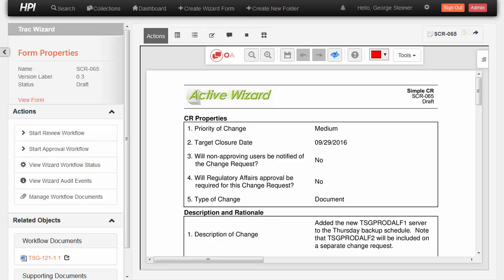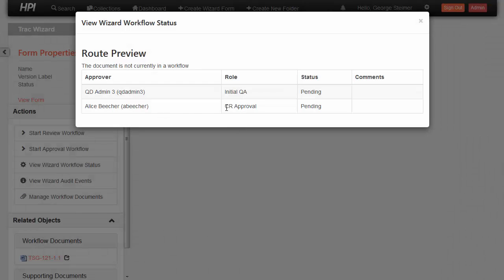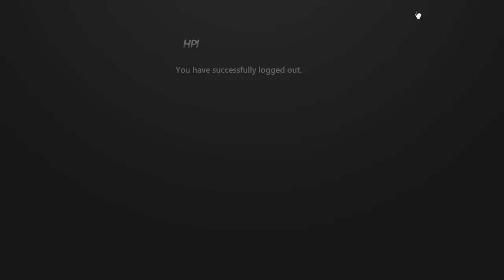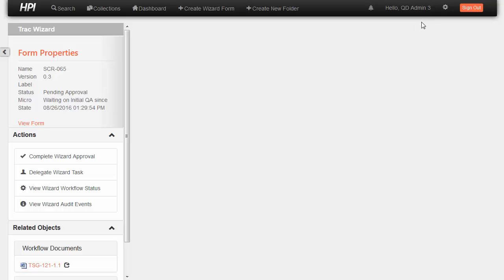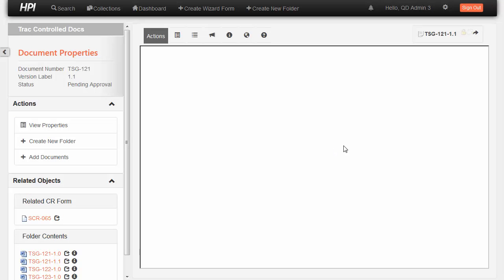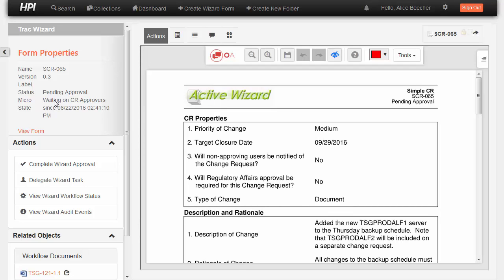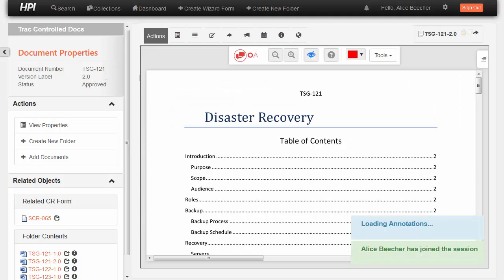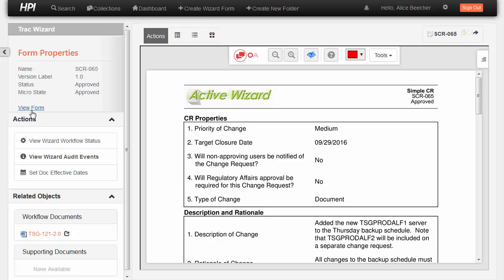OpenContent Compliance Solution - Route for Approval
TSG Compliance Solution Demo Series - Route for Approval